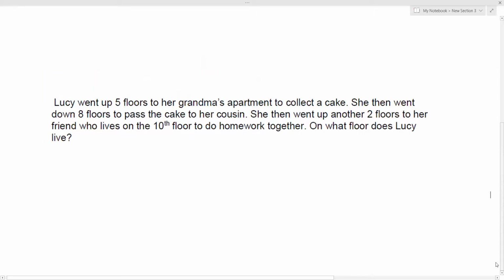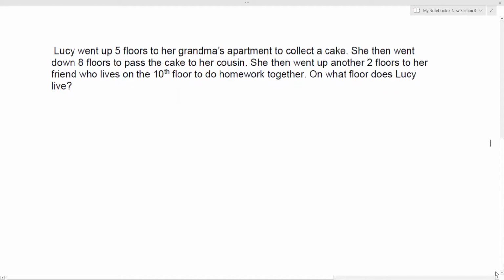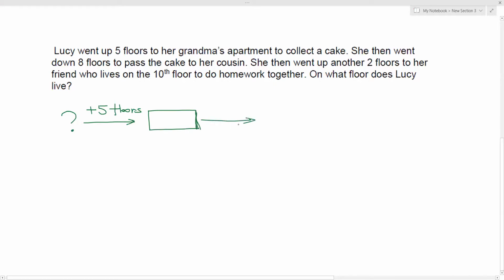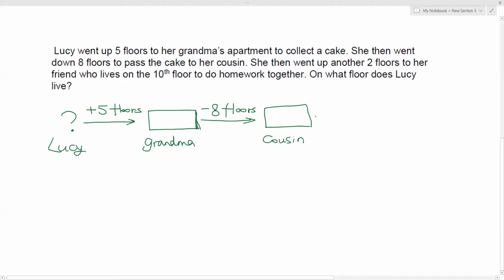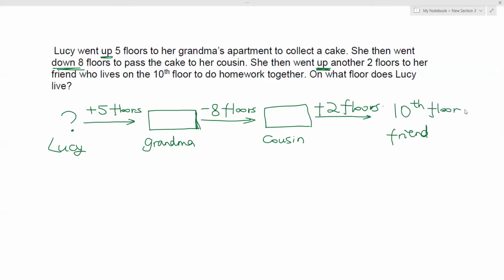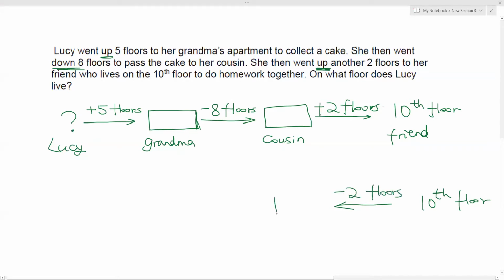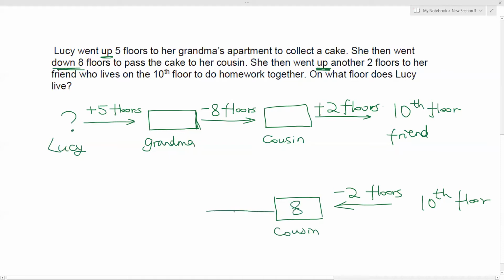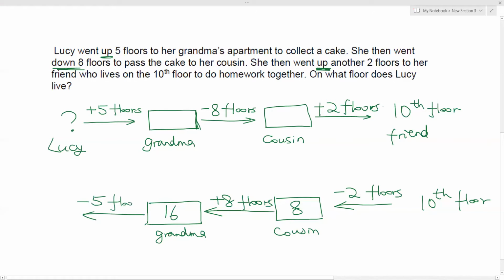LMWJ: The Inverse Problem (working backward)